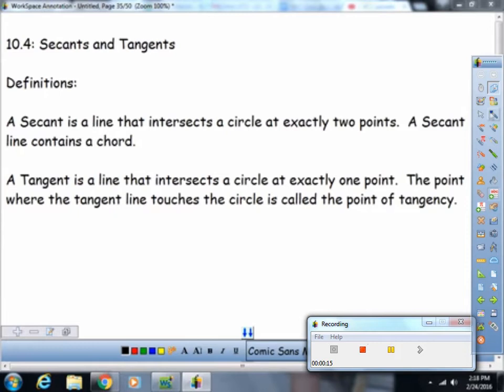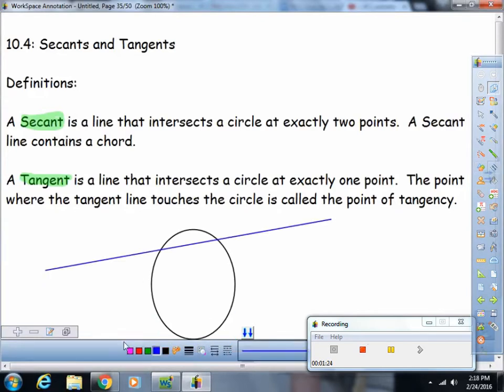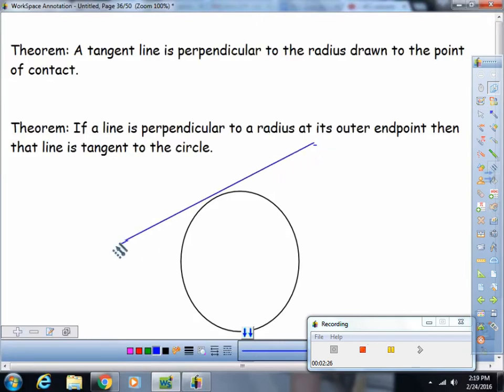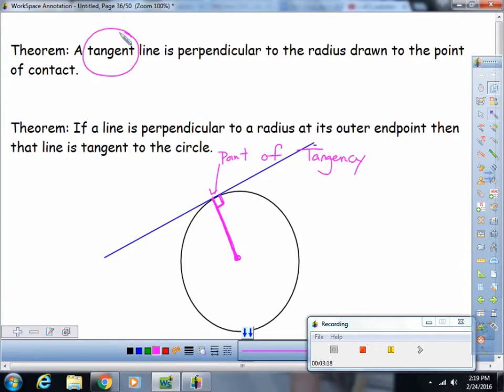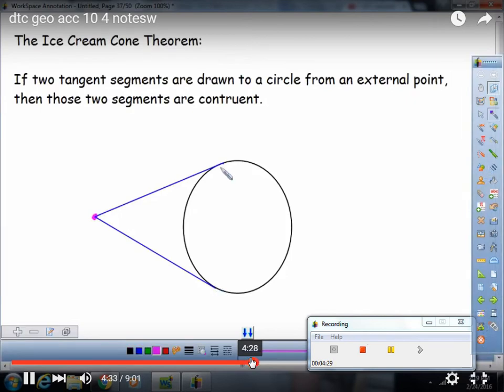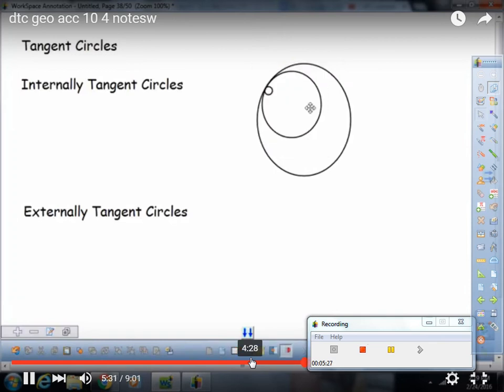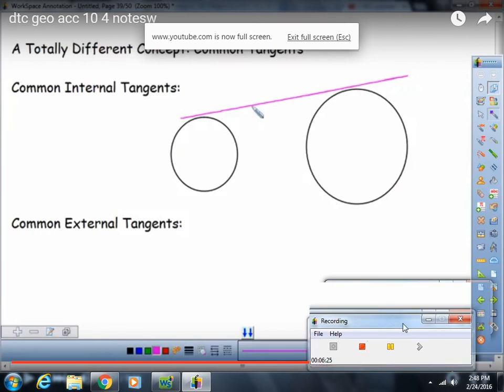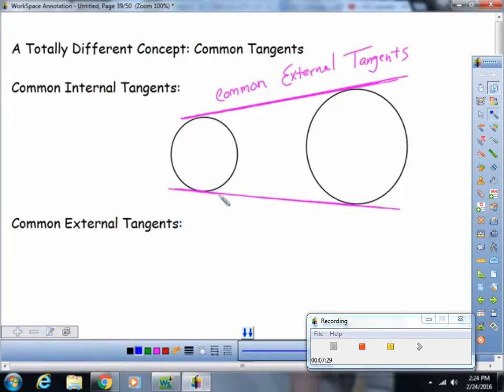dtc geo acc 10 4 notes remix